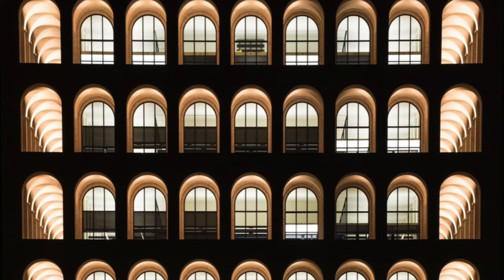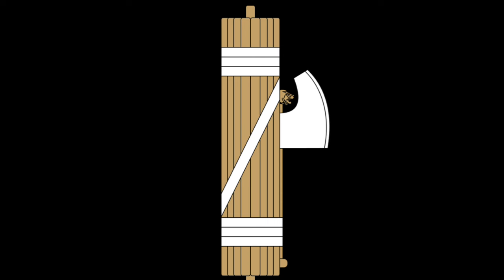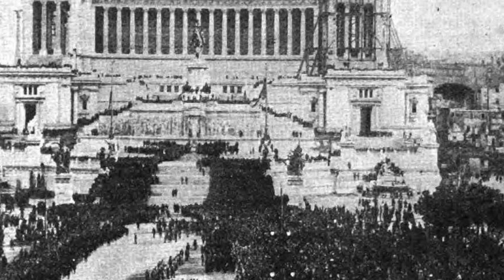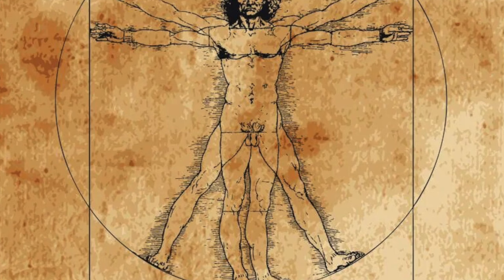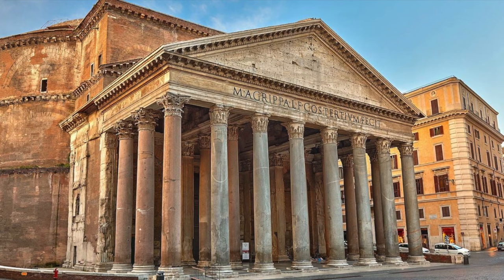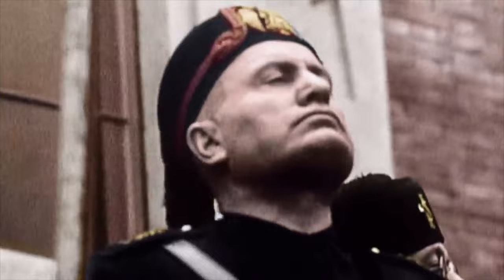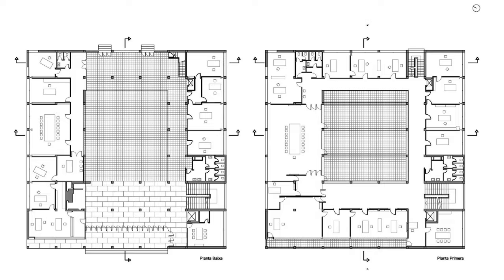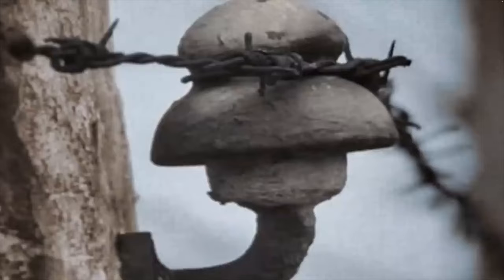What is fascist architecture?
This video discusses fascist architecture, its elements, characteristics and historical background.

Une silhouette de mots: